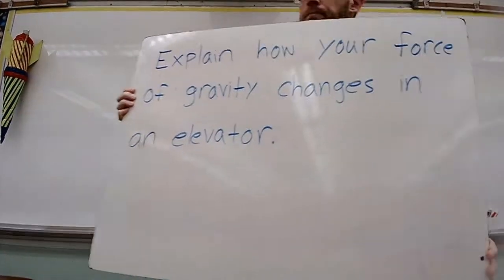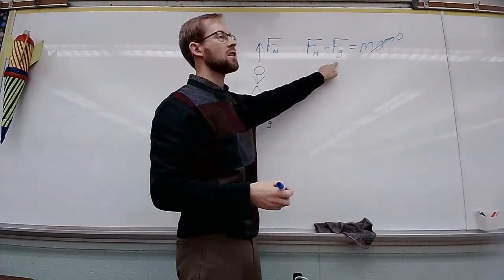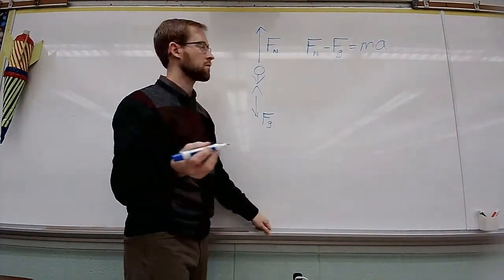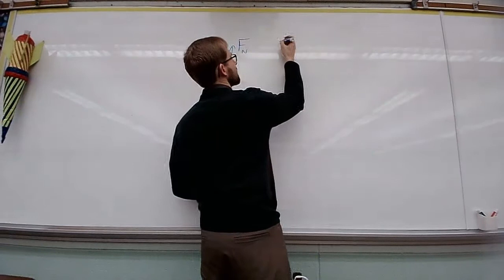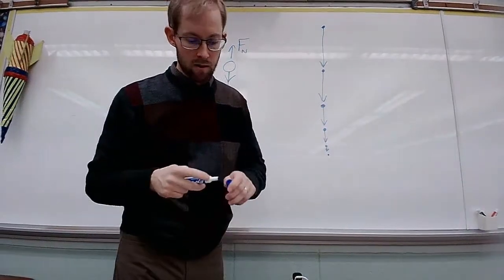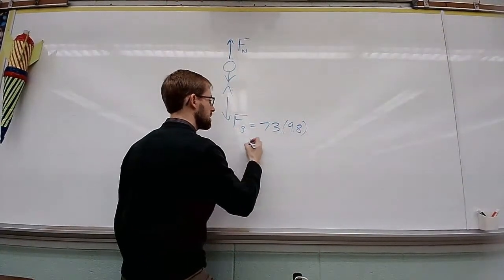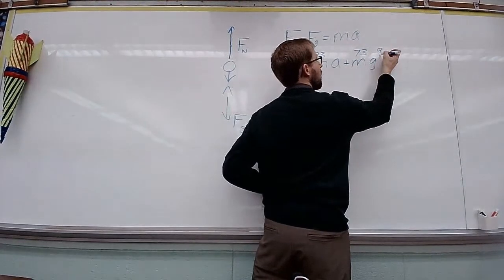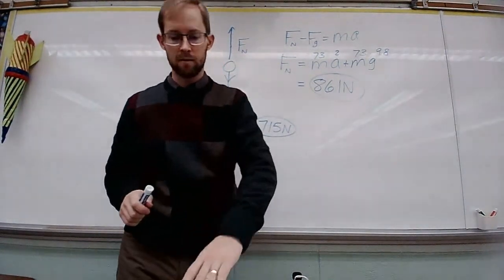Force W1 Discussion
Force Diagrams for an elevator trip